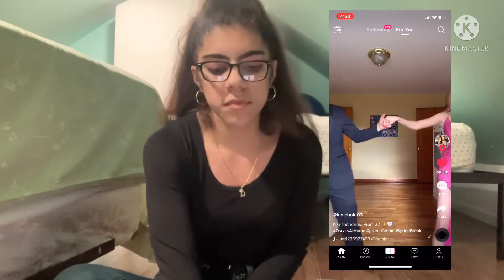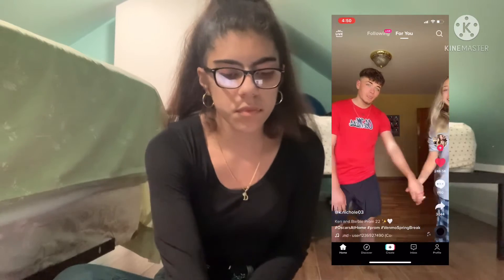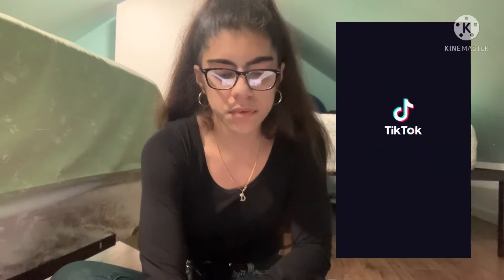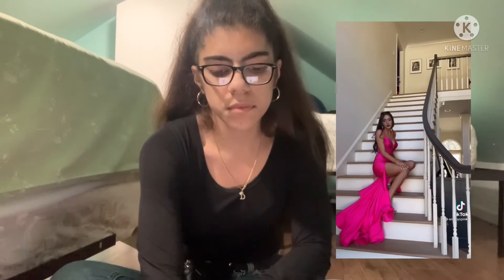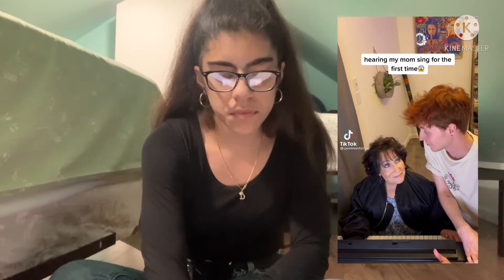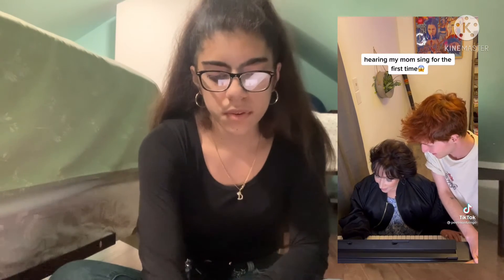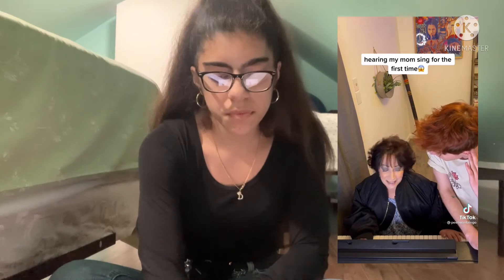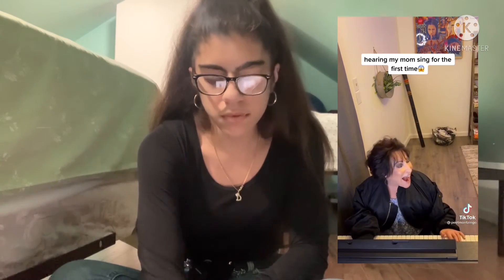Reacting to people TickTock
Hi it’s The D Family

In today video showing you 3 TickTock video. I’m do a reacting video. You should try to do this video. I had fun making it.

My friend YouTube Channel